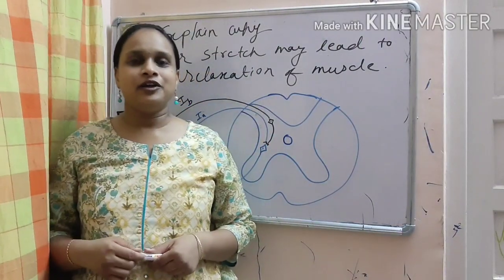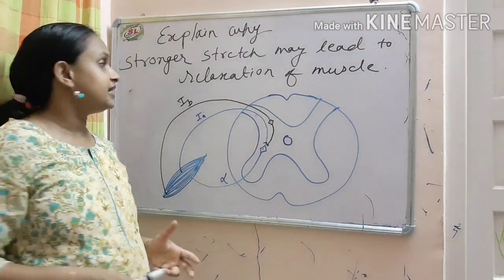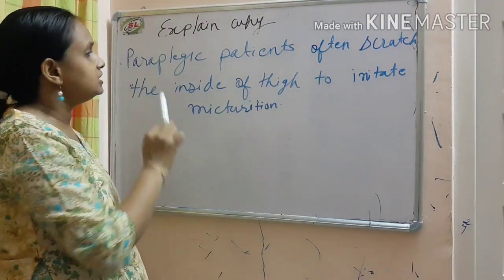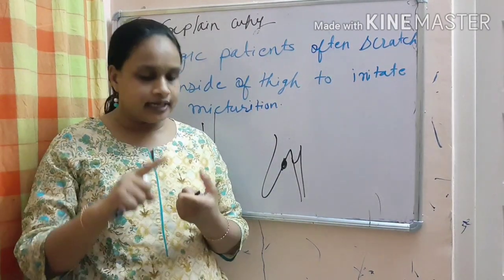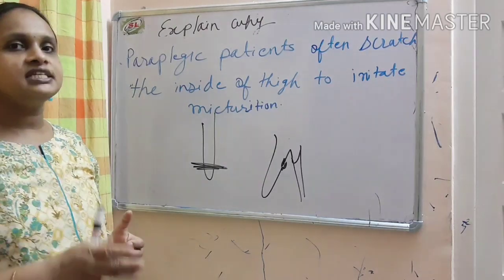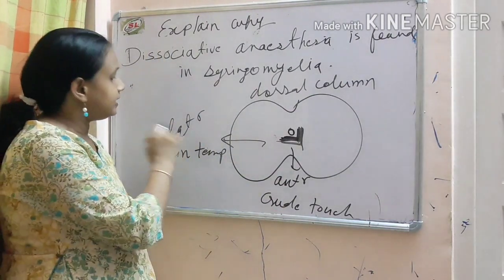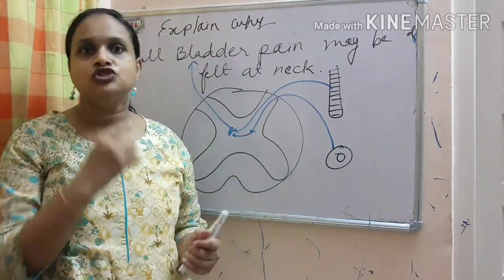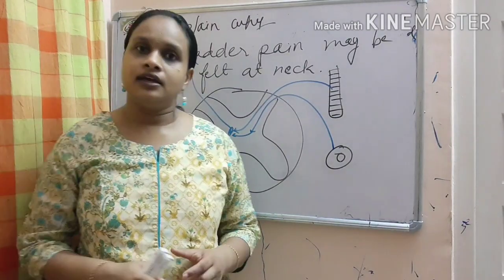Explain why muscle get relaxed when stretched excessively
Explain why muscle relaxe when stretched excessively